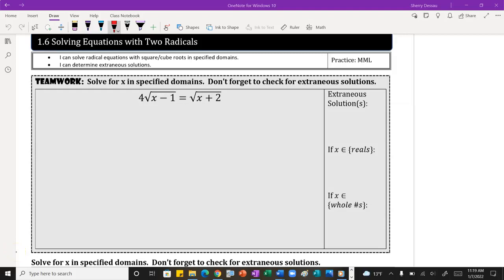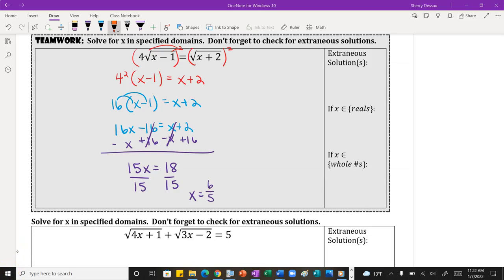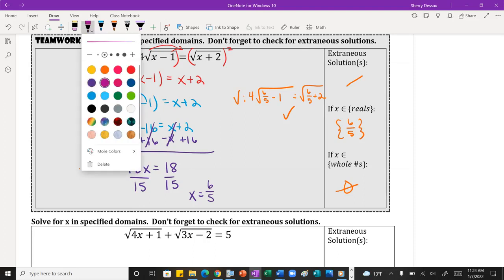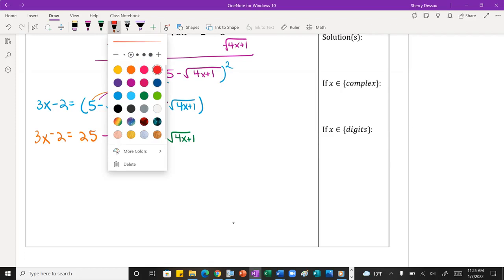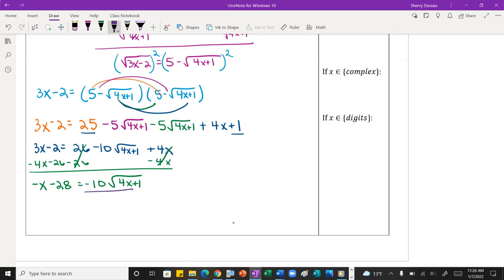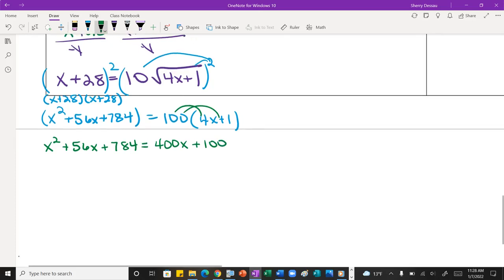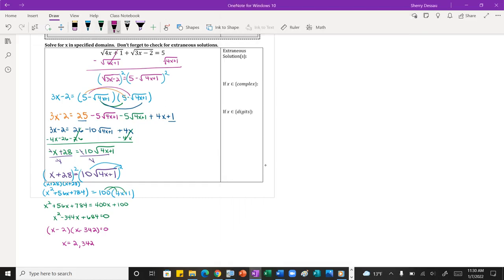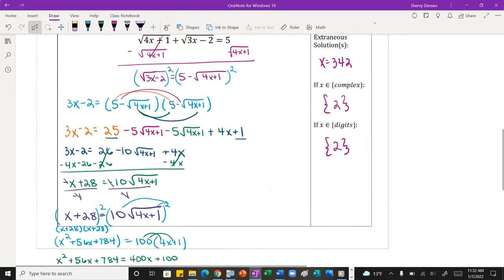1 6 D2 Solve Equations with 2 Radicals